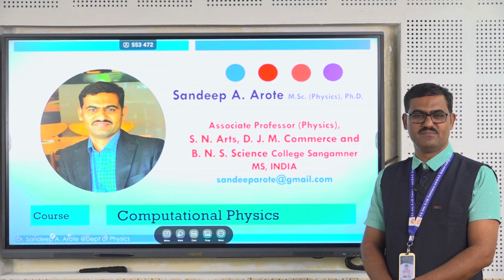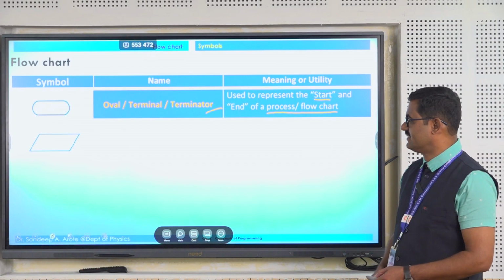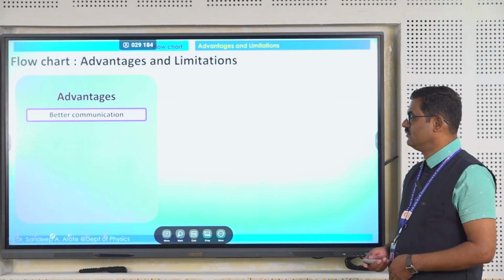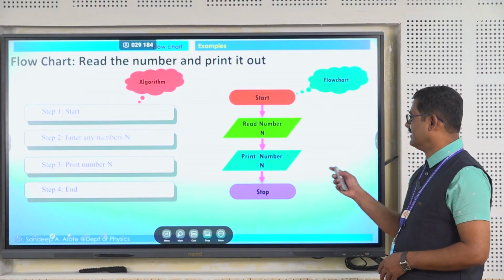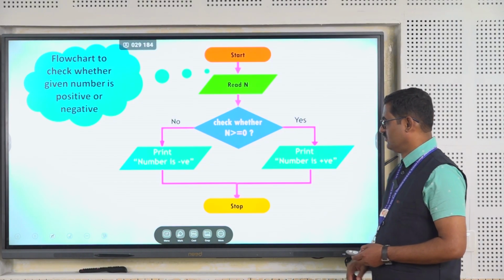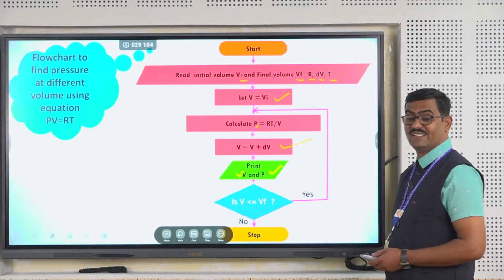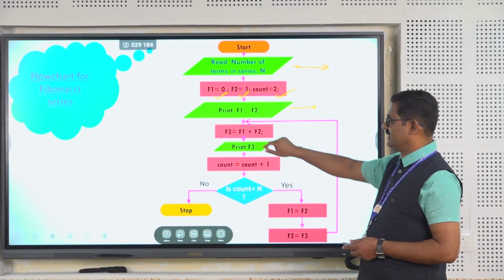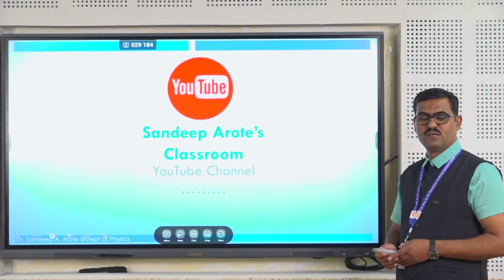Flowchart - Computational Physics - Prof. (Dr.) Sandeep A. Arote, Department of Physics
A flowchart is a visual diagram that maps out a sequence of steps, decisions, or a workflow. It uses standardized shapes (such as rectangles for actions, diamonds for decisions, and ovals for start/end points) connected by arrows to represent a process from beginning to end.